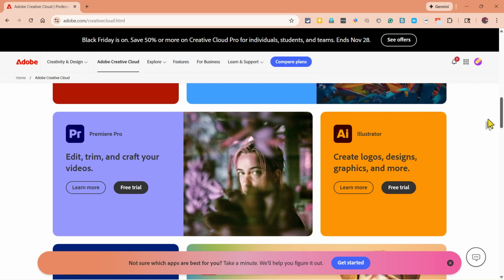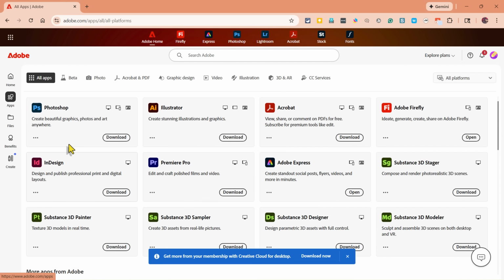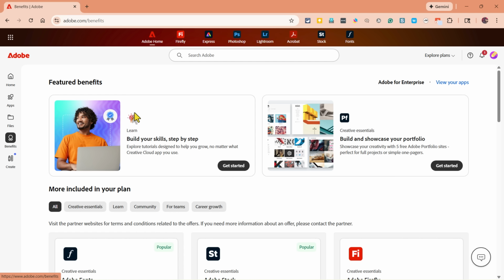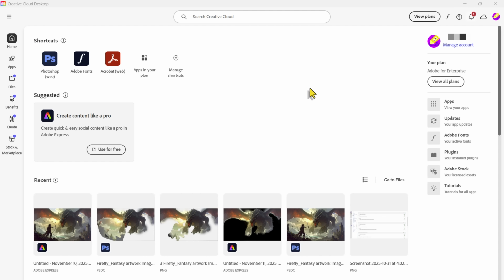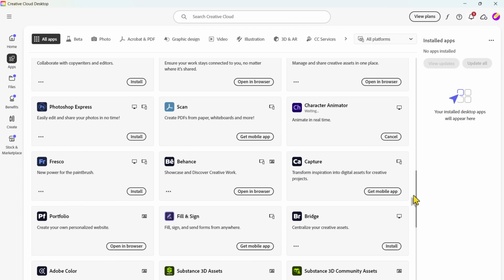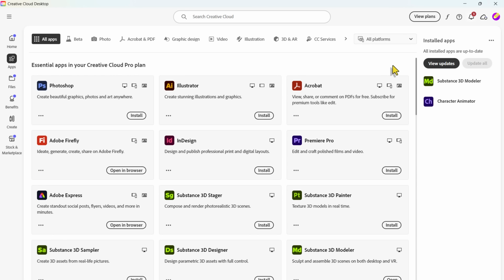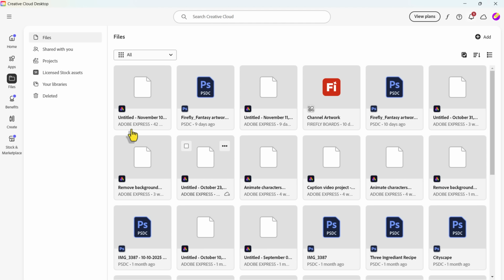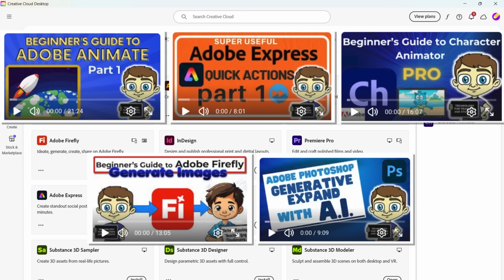Beginner's Guide to Adobe Creative Cloud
Learn how to manage all your Adobe apps by using Adobe Creative Cloud effectively. If you're new to Adobe, this video is essential, teaching you how to install, update, uninstall, and otherwise manage all the amazing Adobe tools.